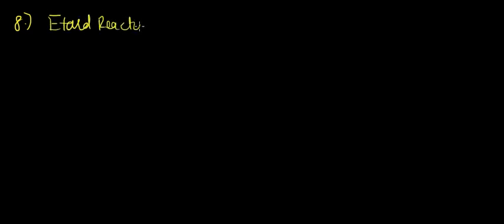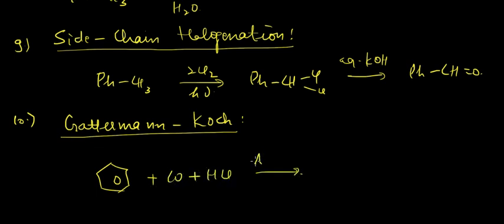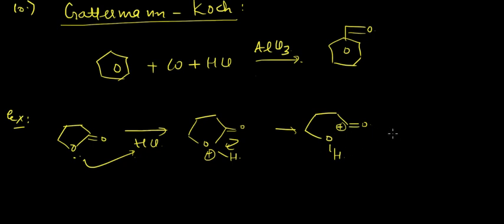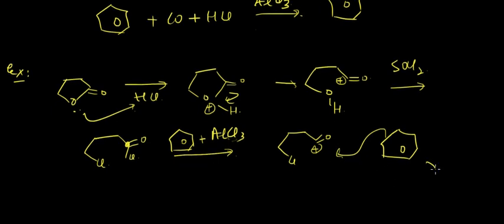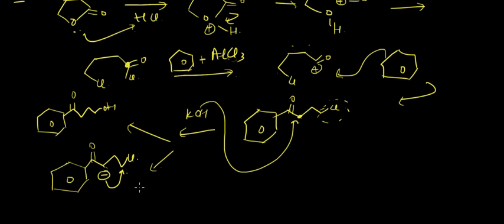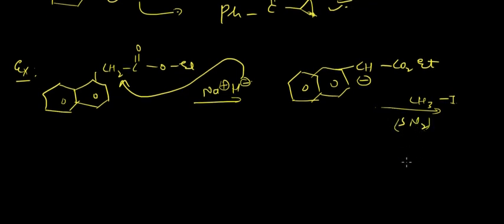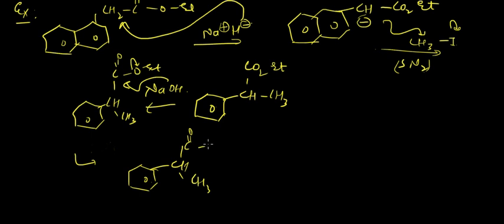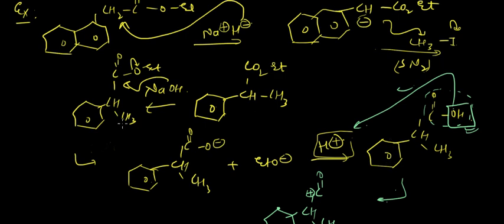132. Preparation of Carbonyl Compounds Part 2